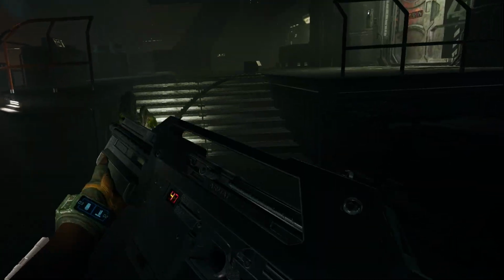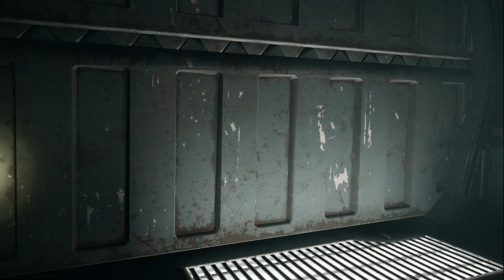Alien: Rogue Incursion VR (Part One) - Full Review - Rate 7/10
I bought this game! Alien Rogue Incursion PCVR, part one, is an action horror FPS. Played on the Meta Quest 3 using link cable and Virtual Desktop on my RTX 3080.